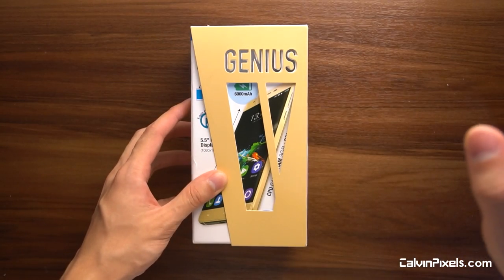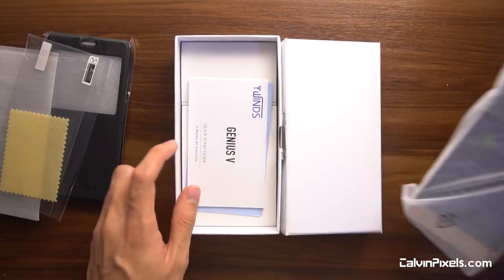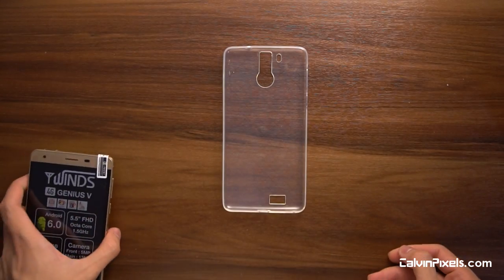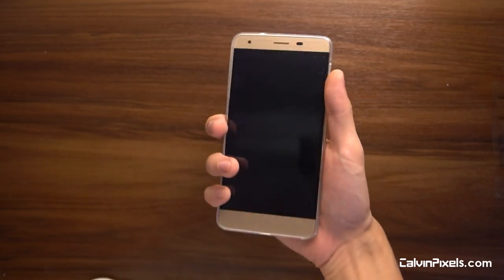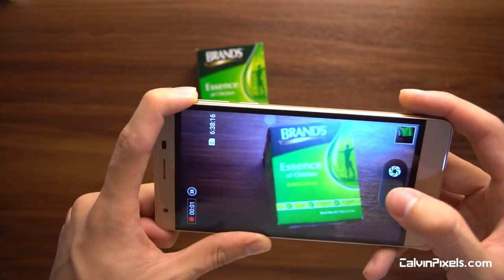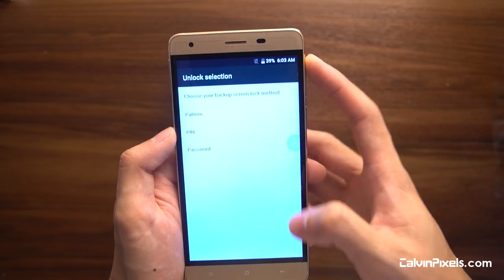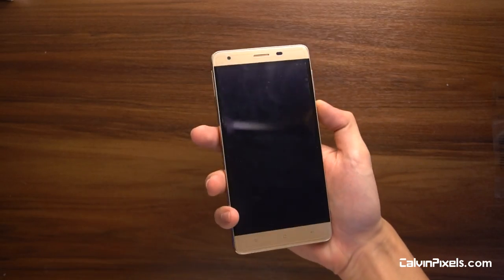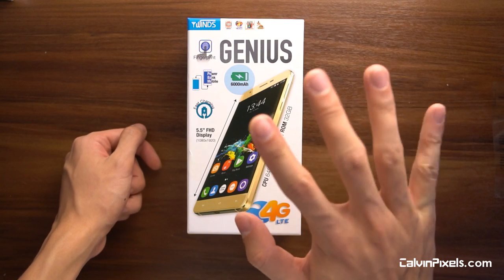Winds Mobile Genius V Unboxing | OUKITEL K6000 Pro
(Amazon US)
(Amazon Int)